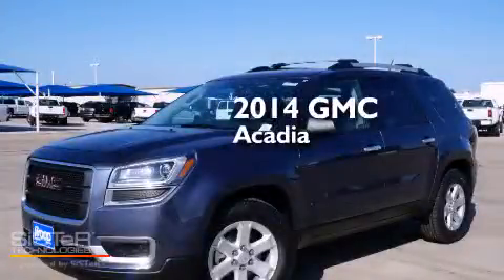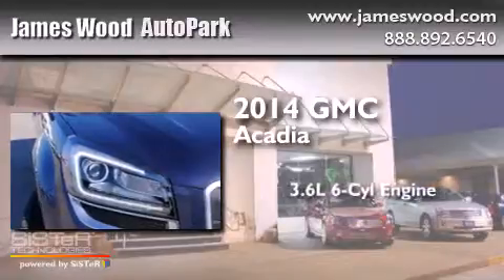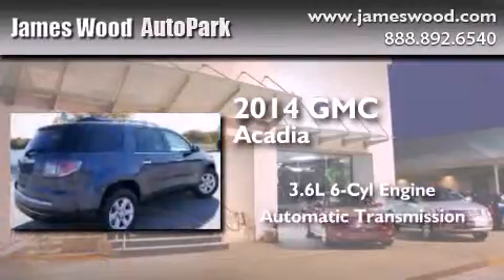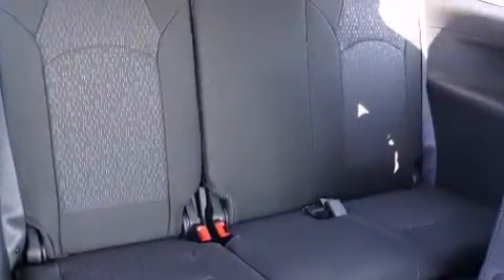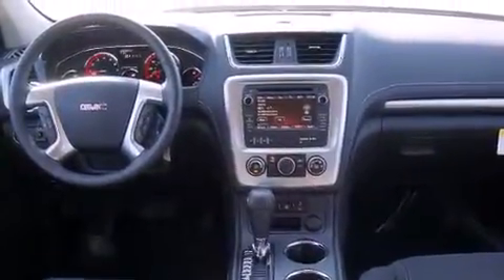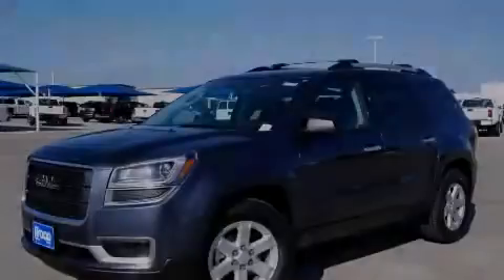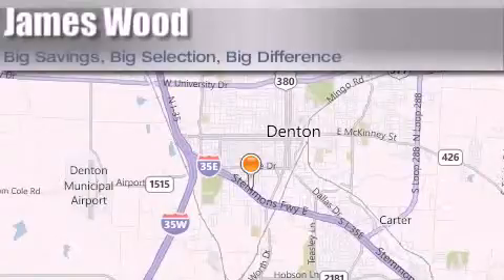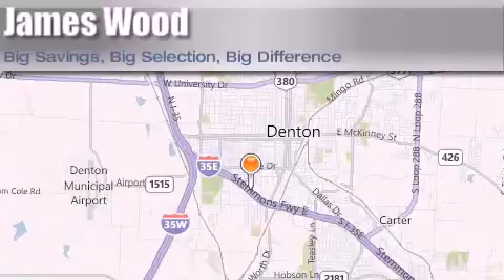2014 GMC Acadia Decatur TX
We've been honored to serve the Denton TX area , we promise that your experience at our dealership will exceed your expectations ! Year : 2014 Make : GMC Model : Acadia Engine : 3.6L 6 Cyl. Fuel Injected Trans . : 6-Speed Automatic Exterior : Atlantis Blue Metallic Miles : 10 Stock : 241300 James Wood Autopark I35E South Denton , TX 76205 Welcome to James Wood - your source for quality new and used cars from Buick , Cadillac , Chevrolet , GMC , Hyundai , and Pontiac . With two north Texas locations to serve you - Decatur and Denton - our new and used car sales force is ready to assist with your next new or used car purchase . We have a large inventory of new and used cars ready for delivery today . Proudly serving the Dallas and Fort Worth Metroplex ! The James Wood Auto Group's business philosophy is to provide our customers with quality Chevrolet , Pontiac , Hyundai , Buick , GMC , and Cadillac cars , trucks and SUVs , but also provide great value and service . We are celebrating 30 years in the automotive business in the Dallas - Ft . Worth , Texas area , and it is our policy to treat every visitor that enters our Chevy , Pontiac , Buick , GMC , Hyundai , and Cadillac dealership doors as an honored guest without exception . The bottom line is we work hard every day to provide a friendly and professional sales experience for the car or truck buyer , quotes Mr . Wood . Every customer deserves that and we guarantee that you'll find it at the James Wood dealerships . 2014 GMC Acadia Denton TX